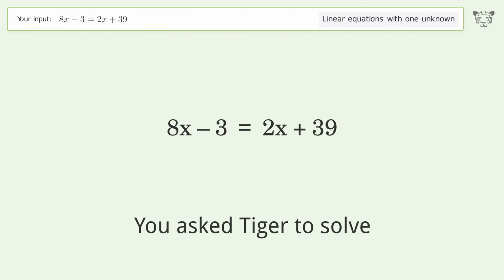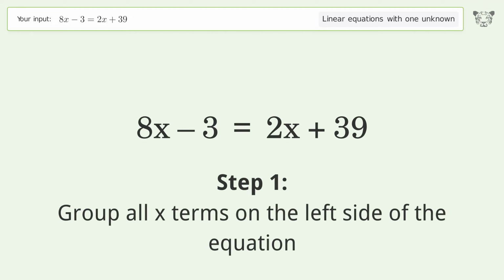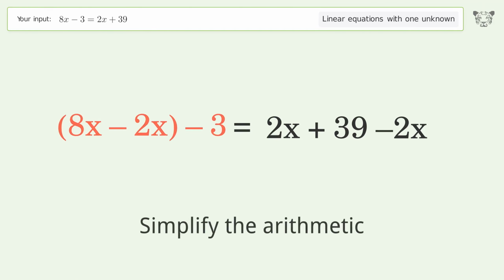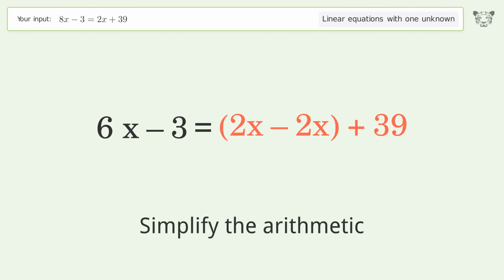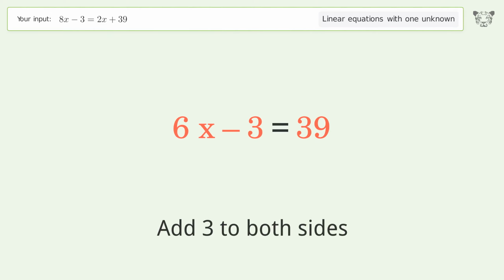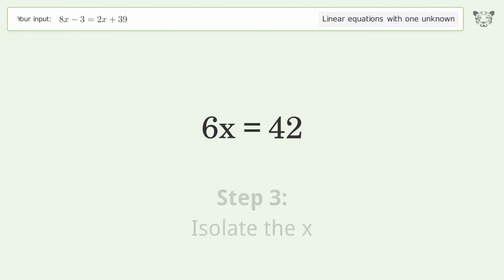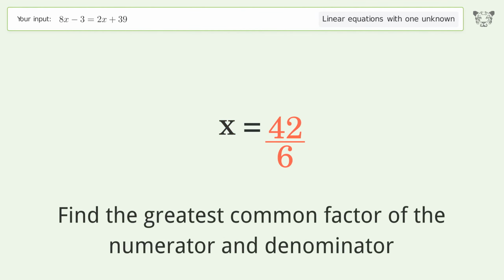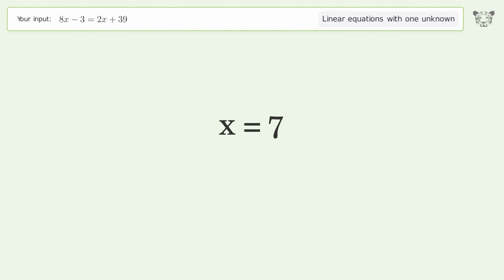Linear equation with one unknown: Solve 8x-3=2x+39 step-by-step solution